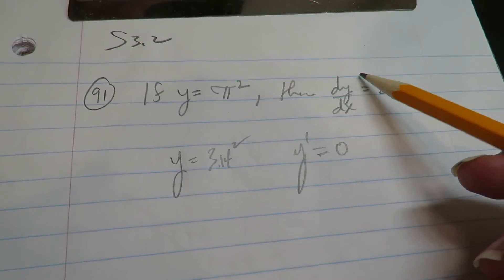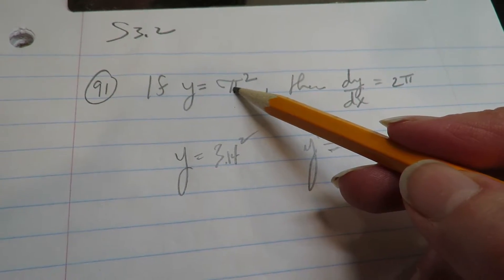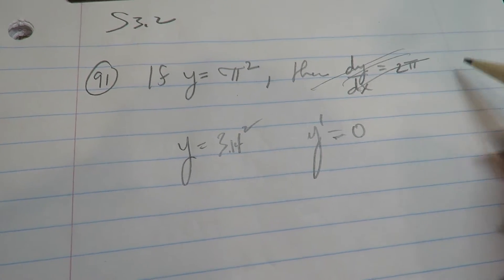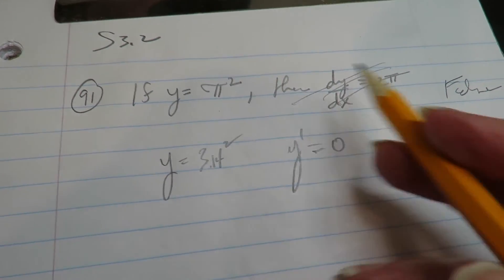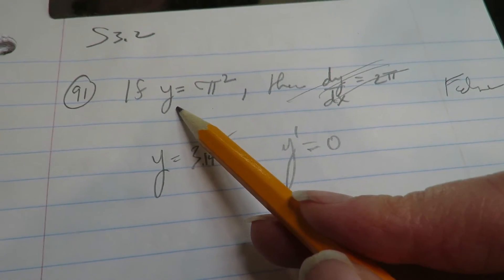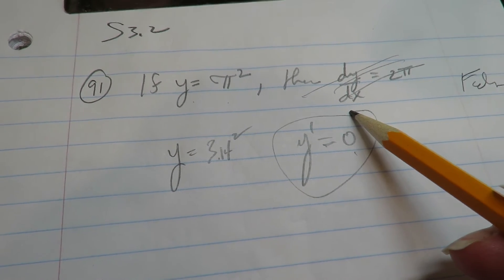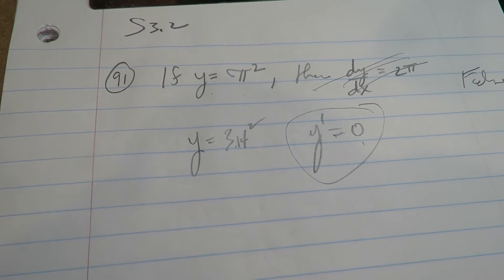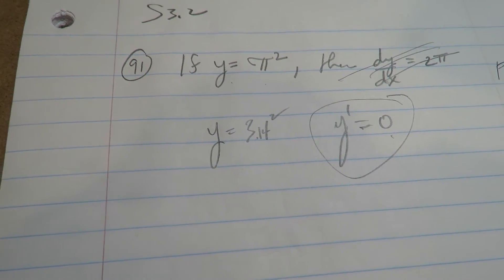(280) Section 3.2- ANSWERED HW- Q91